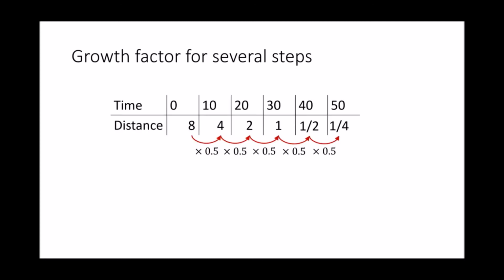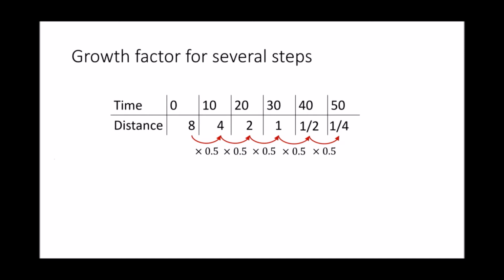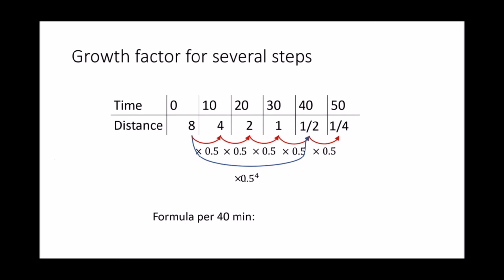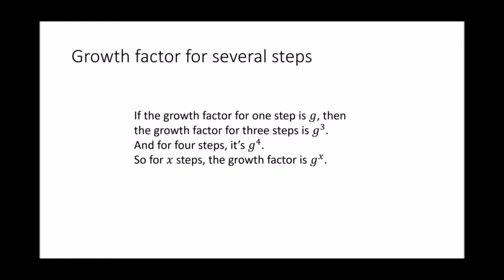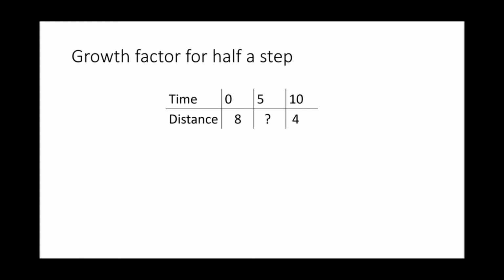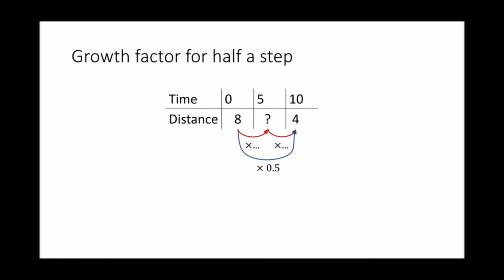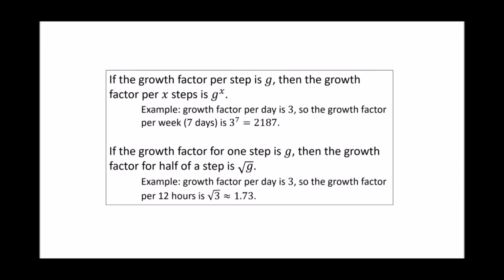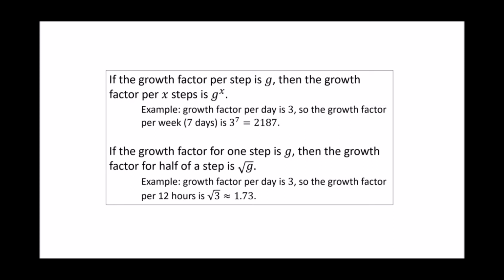More on growth factors - Modern Mathematics tvwo2 chapter 7 paragraph 4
0:00 Intro
0:29 Growth factor for several steps
3:22 Growth factor for half a step
4:58 Summary